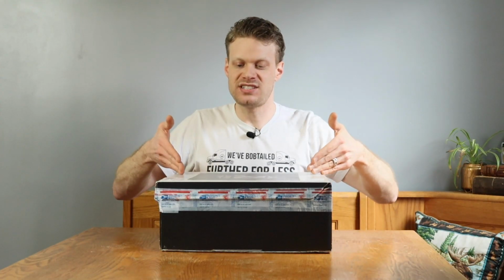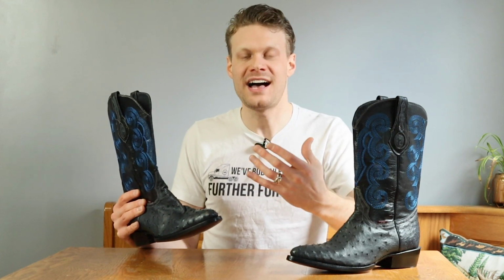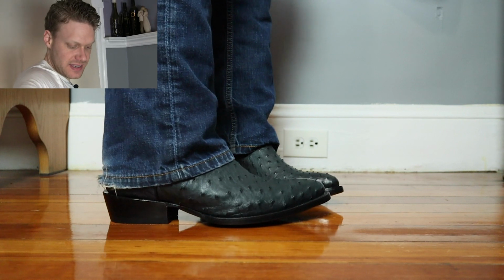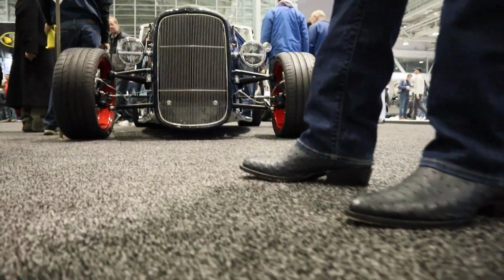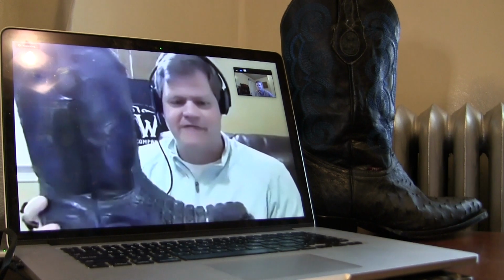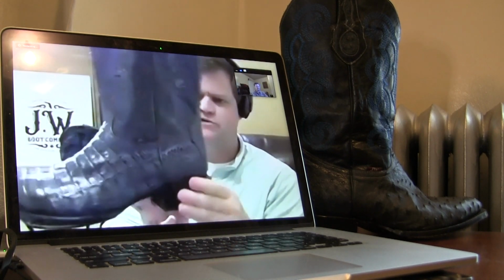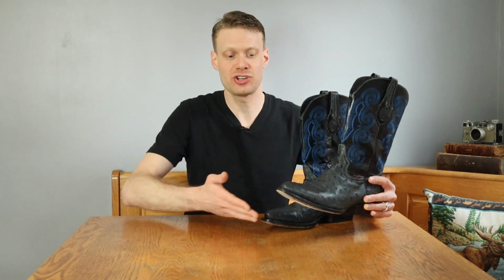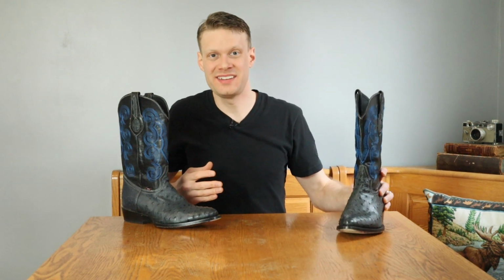Denim Blue Ostrich Boots by JW Boot Company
2.

My eBay Store